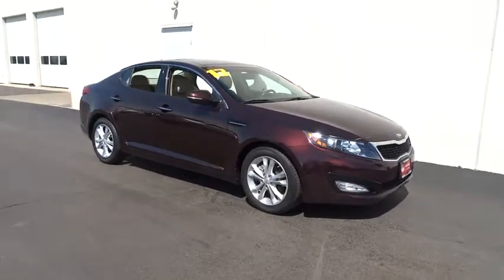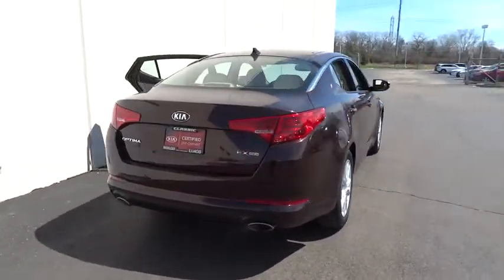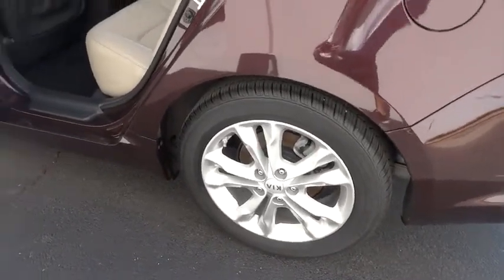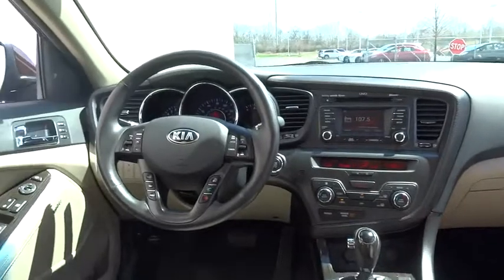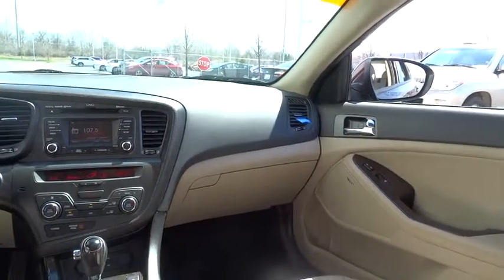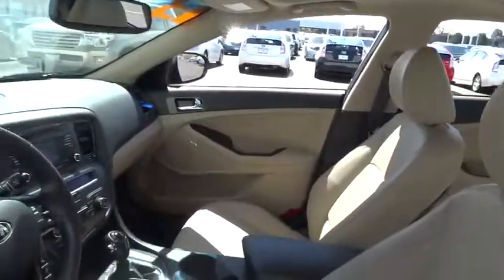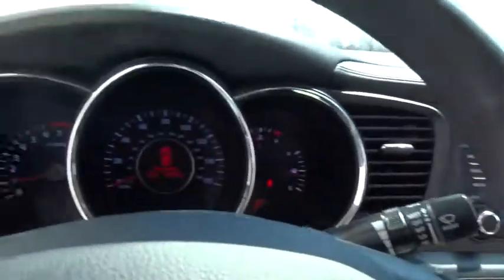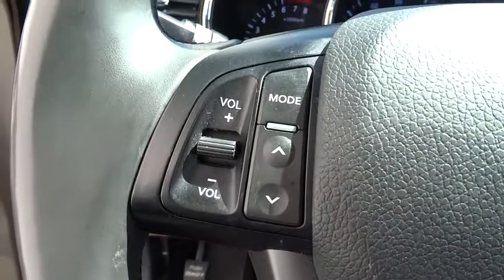2013 Kia Optima Waukegan, Gurnee, Kenosha, WI, Zion, Antioch, IL K7219A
2013 Kia Optima

Classic Kia
515 N Green Bay Rd